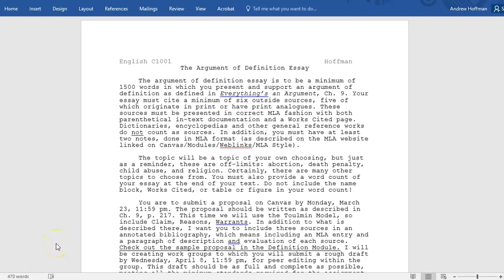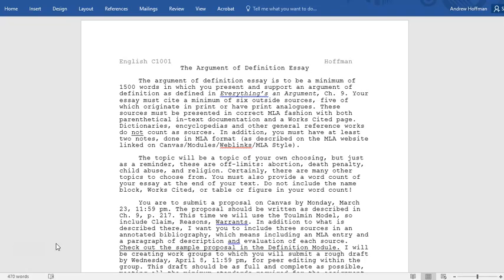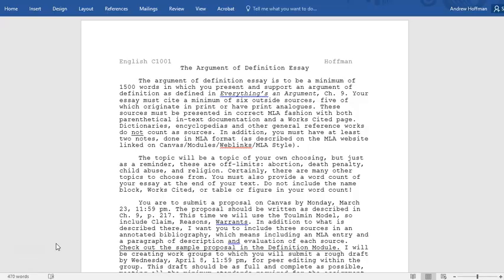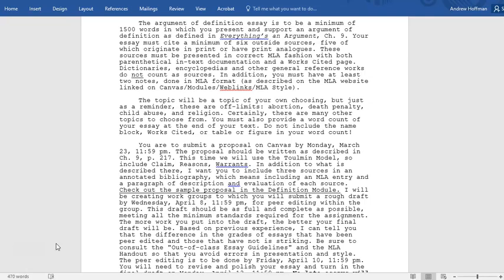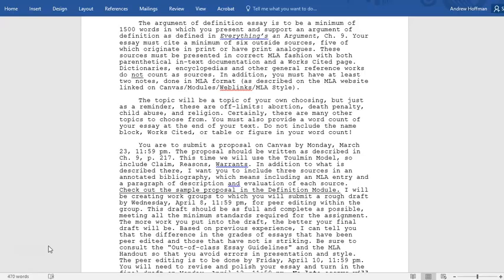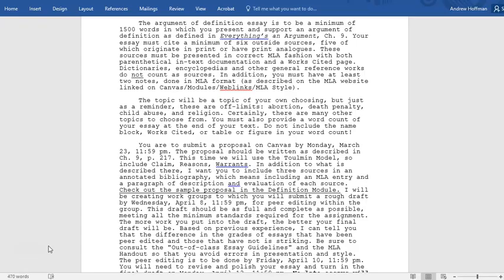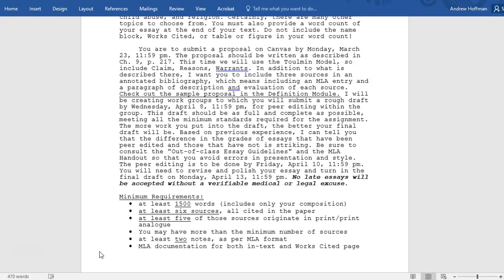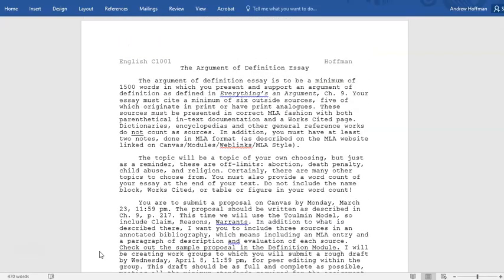Argument of Definition Spring 2026